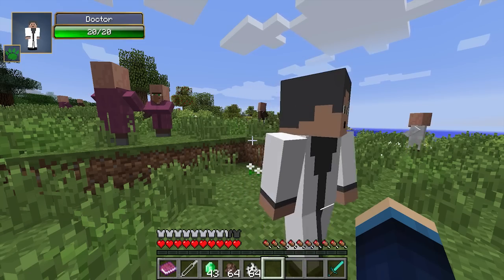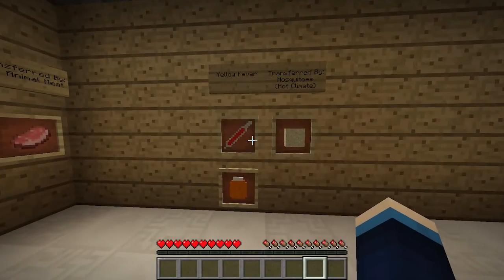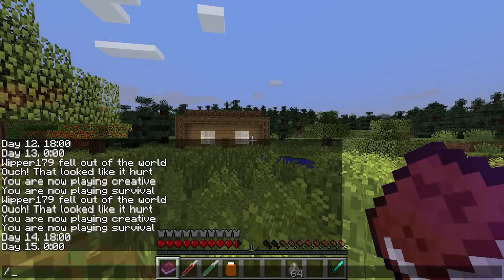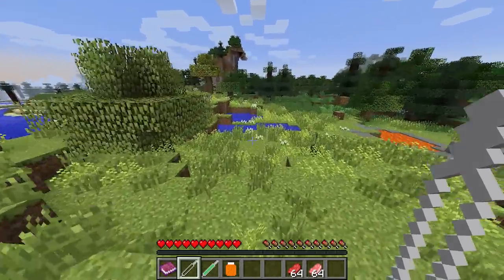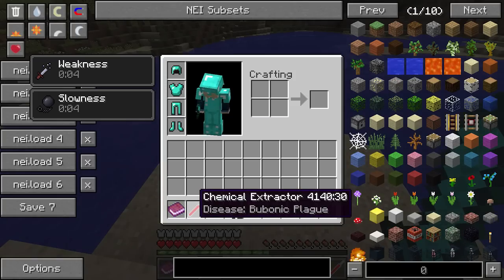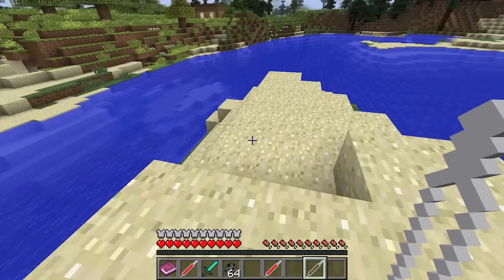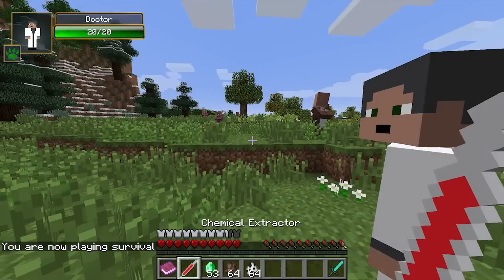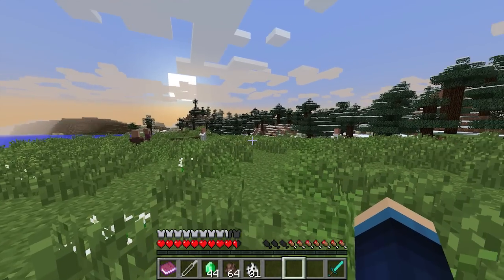Minecraft Mods | DEADLY DISEASES (Realistic Effects!) | Minecraft Mod Showcase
In this Minecraft Mods Showcase, I show off a Minecraft Mod called the deadly diseases Minecraft mod. This Minecraft Mod adds diseases into Minecraft that can kill you!